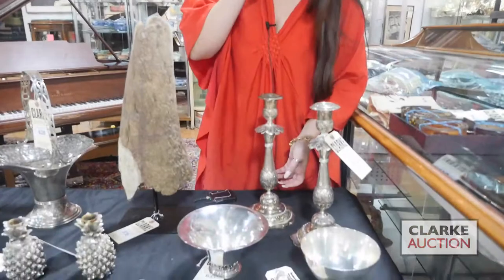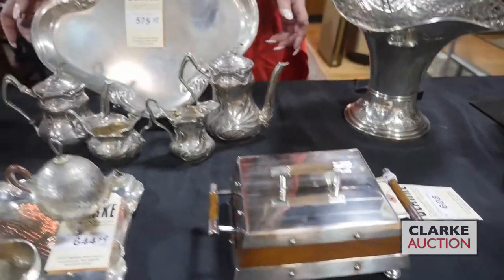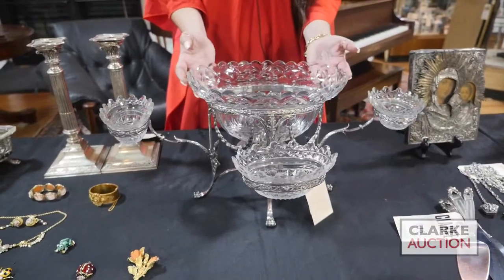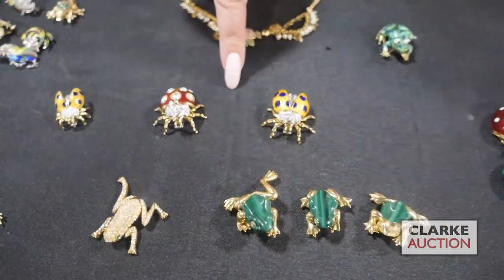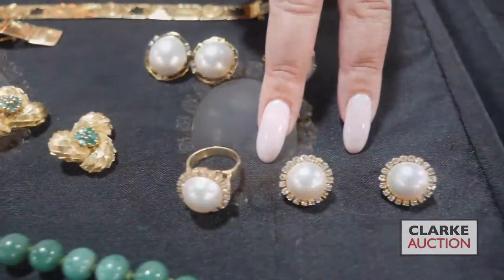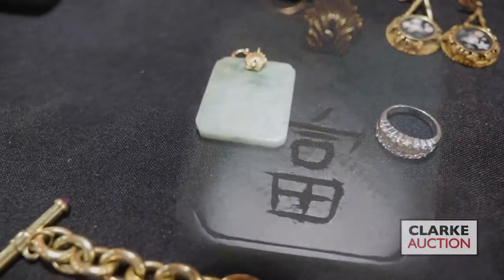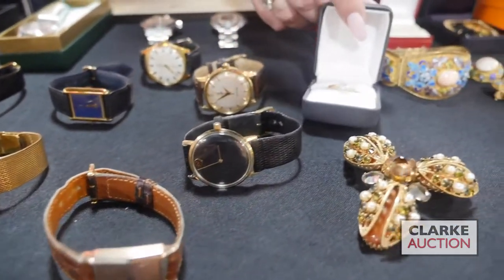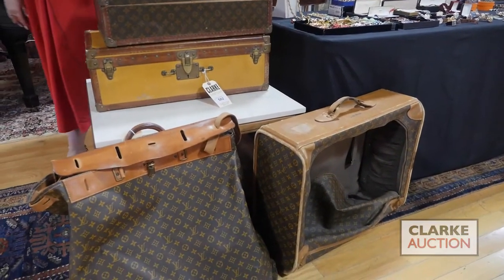JUN 22 CLARKE NY AUCTION JEWELRY & STERLING PREVIEW